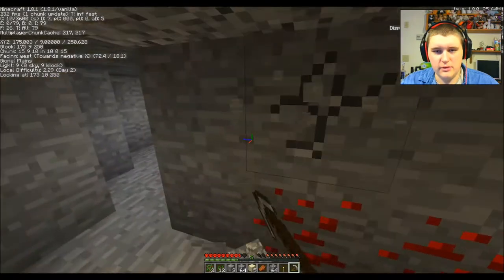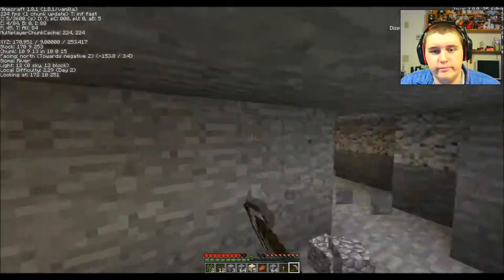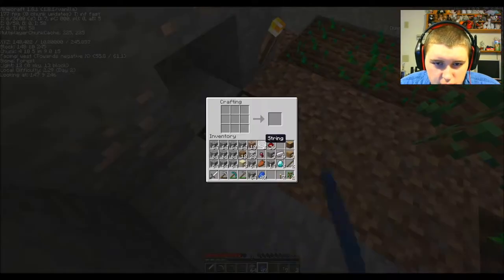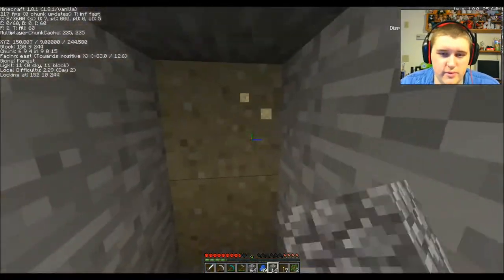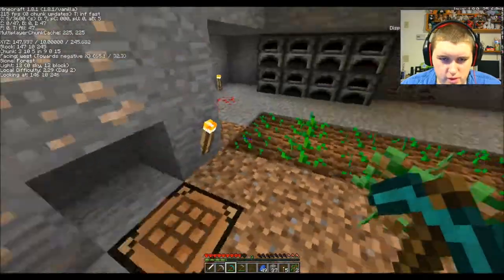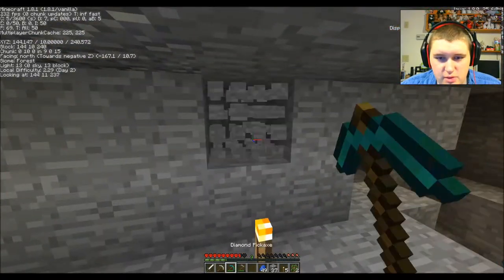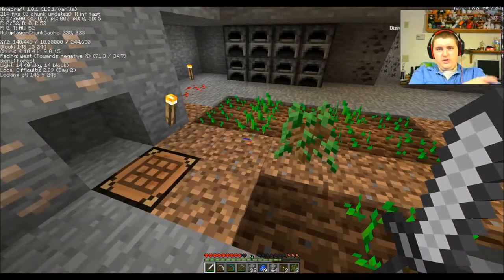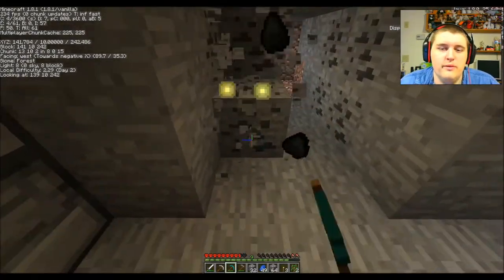January MHC Ep. 2 "I'm cold, hungry, and scared"